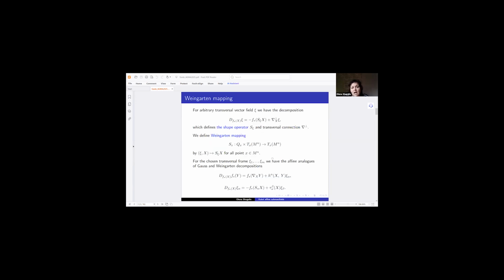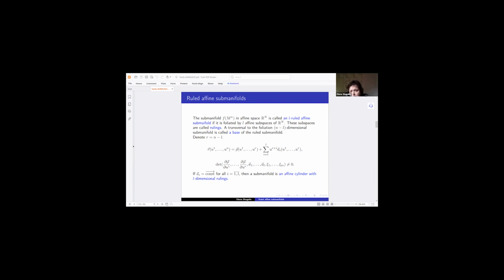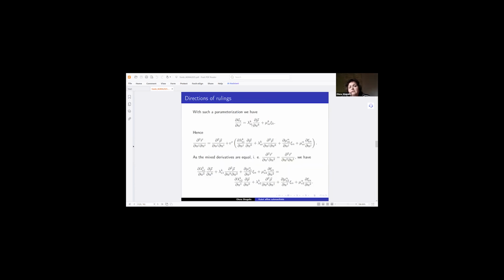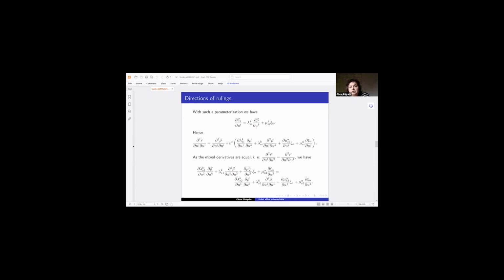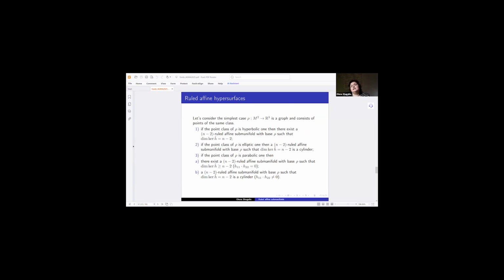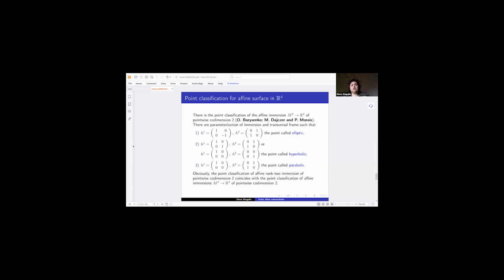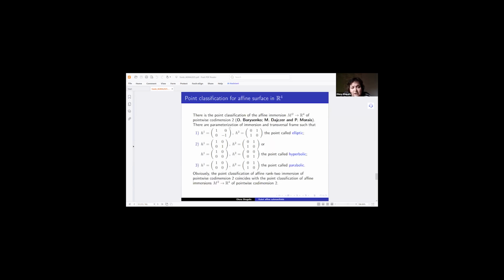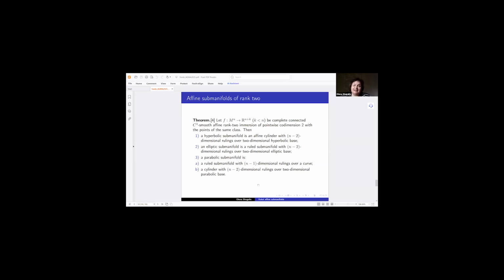4. Shugailo Olena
4. Shugailo Olena
On ruled affine submanifolds with two-dimensional base
AGMA - 2025 ©